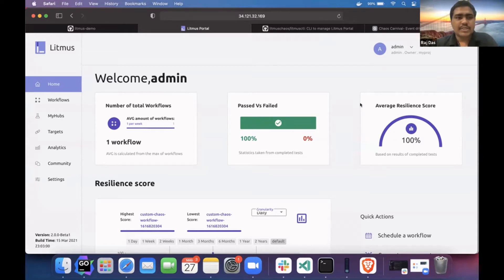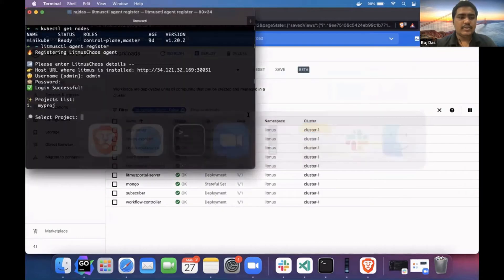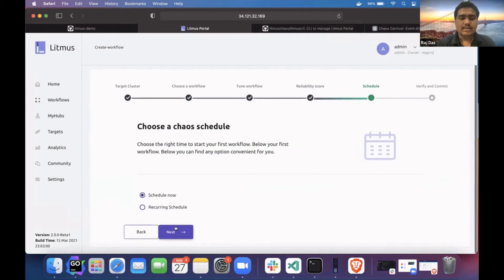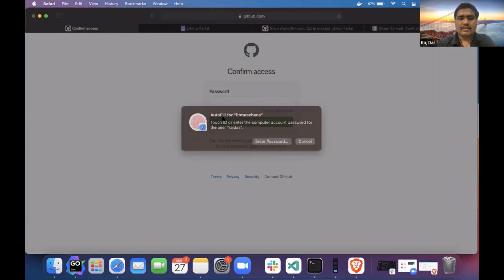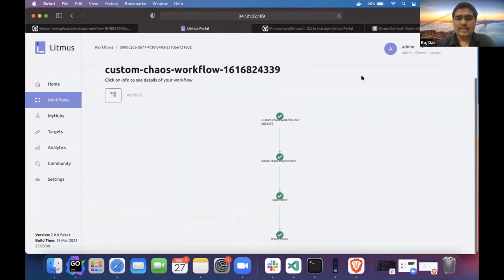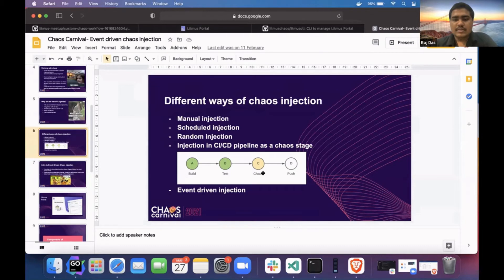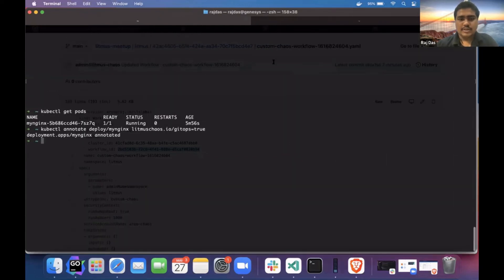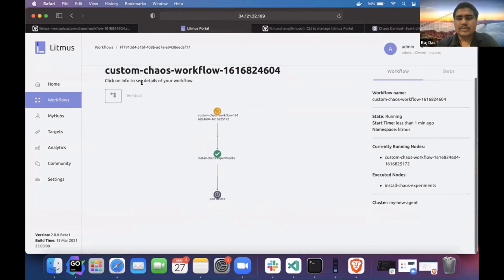LitmusCtl & GitOps Integration for Chaos Engineering Workloads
In this video, Litmus Contributor Raj Das explains the LitmusChaos Command line tool which is a core tool to connect external clusters on the Litmus Portal!
Further, he talks about how you can scale your clusters and induce chaos using LitmusChaos.
The Beta version of Litmus 2.0 is already out now with these exciting features. So what are you waiting for for?

Join our Slack Community to engage with chaos engineering enthusiasts from around the world. To join our slack please follow the following steps!
Step 2: Join the litmus​ channel on the Kubernetes slack or use this link after joining the Kubernetes slack